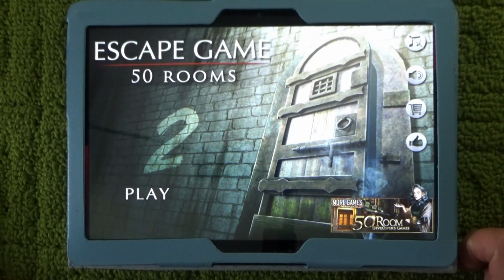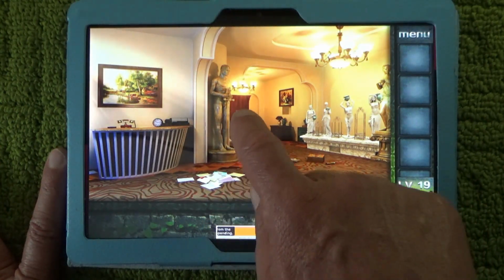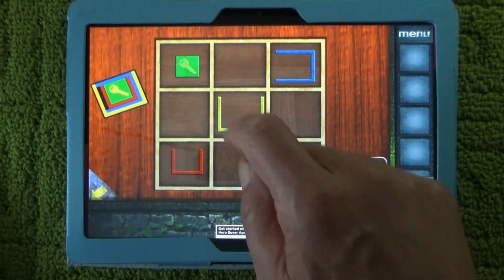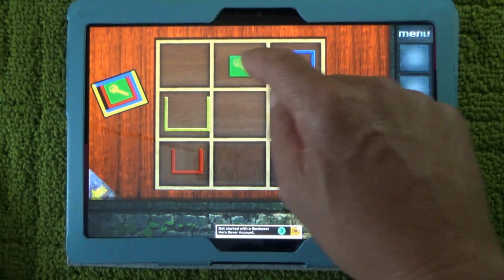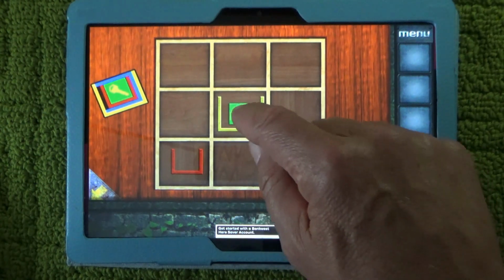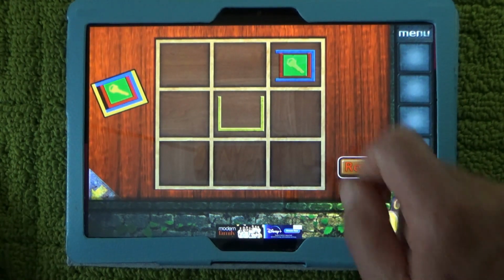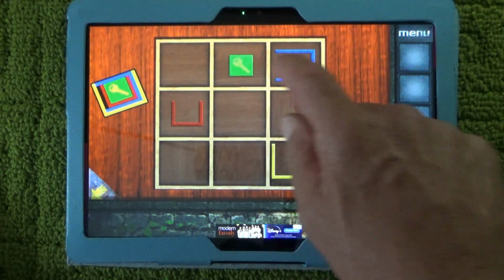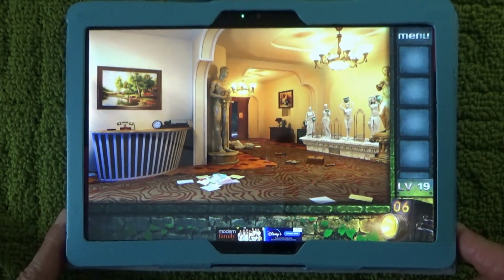Escape Game 50 Rooms 2 Level 19 - Key & Box Puzzle Solution - Easy to Follow -Step by Step Solution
I found the "Key and Box" in Level 19 difficult to solve in the Escape Game 50 Rooms 2 android game app . I'm now sharing the step by step solution for this puzzle, so you can solve it and move on to the next room. I found it difficult to work out how these boxes were able to move. I also watched other videos for Room 19 and found their Block Puzzle solutions were difficult to follow. Some solved it too quickly, which made it difficult to follow. So, I made an easier to follow solution. Watch the video for all the details (provided by HowToSolvePuzzles ) ​@howto...solvepuzzles

This escaperoom app is a great challenging game to play. It is called escapegame50rooms2 and there are 50 rooms to solve. I downloaded this app from the Google Play Store.